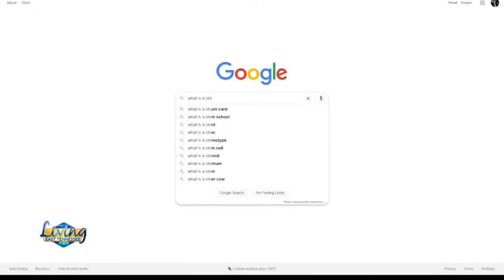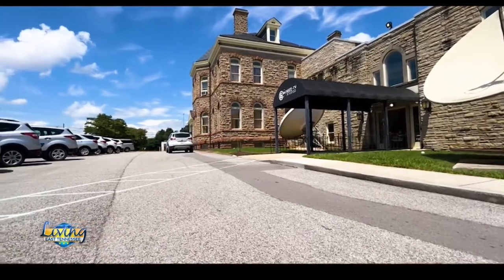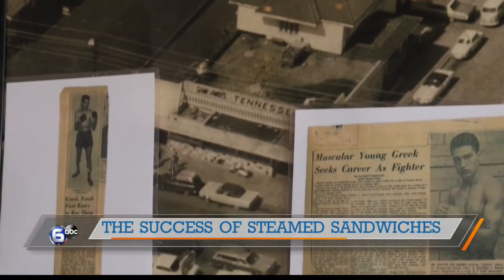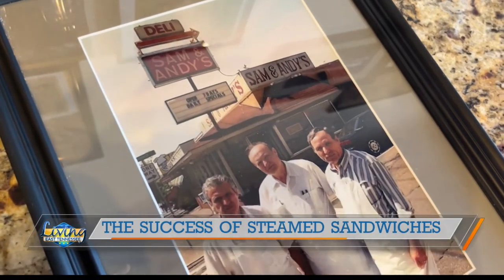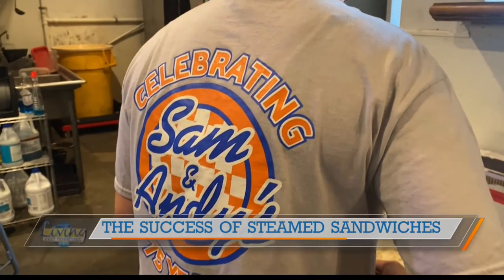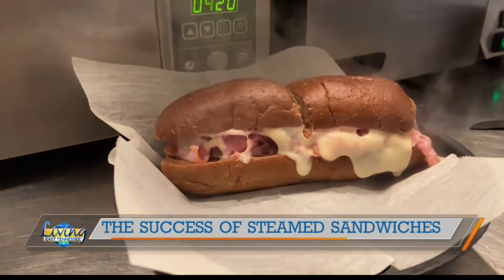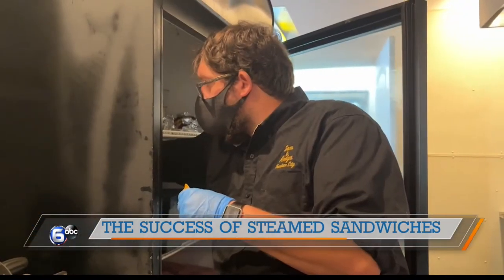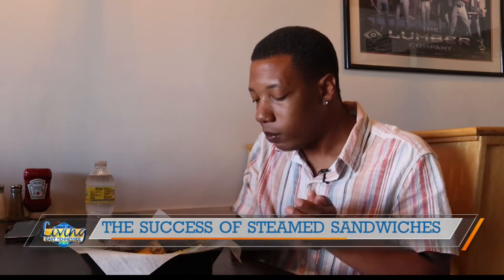Steamed sandwiches are a staple in East Tennessee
East Tennessee is known for many things including the Vols and the Smoky Mountains, but did you know there’s a special way to make sandwiches?